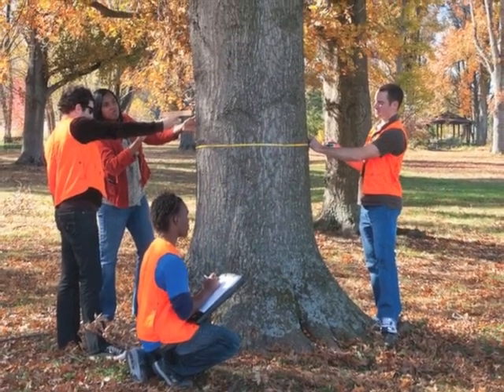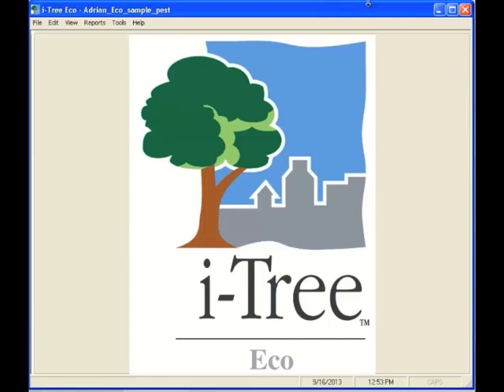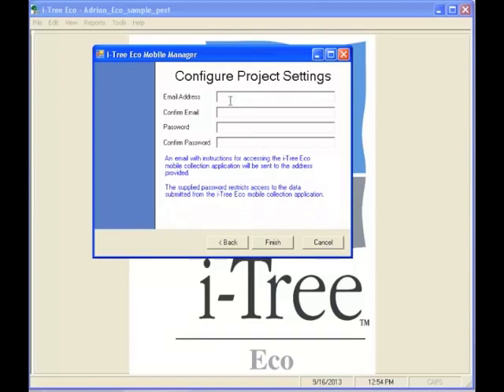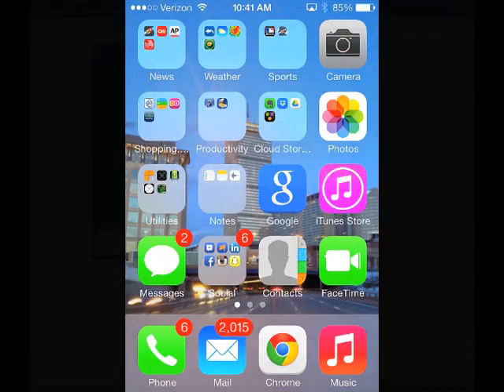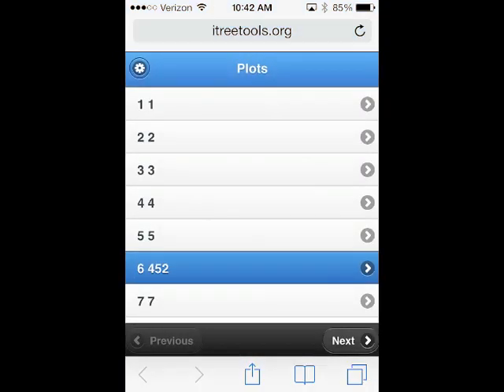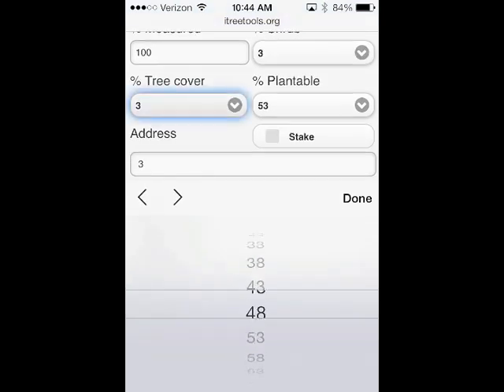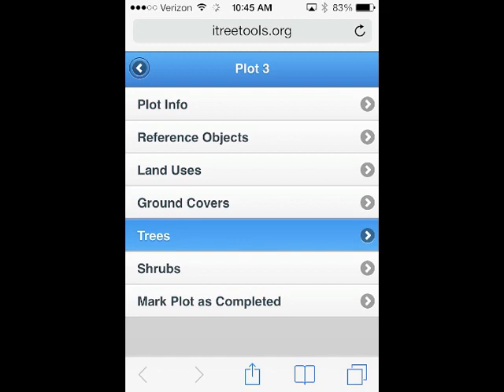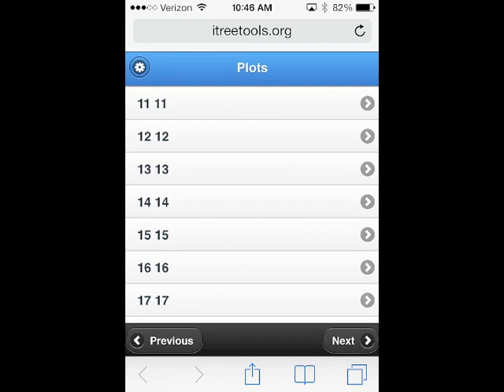i-Tree Eco - Mobile data collection intro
2013 by Dave Bloniarz